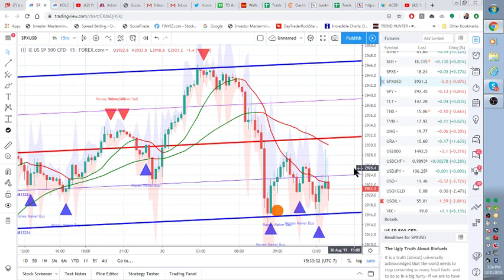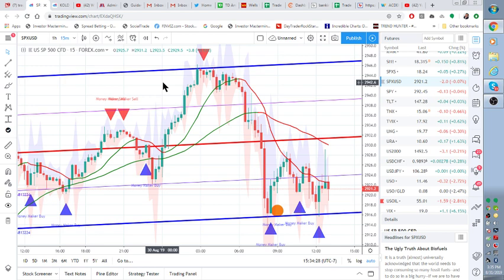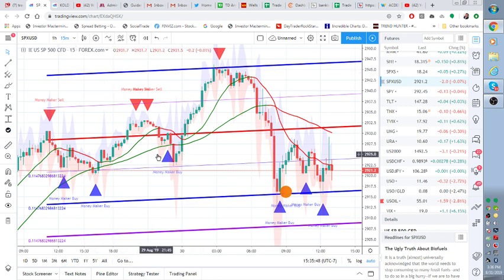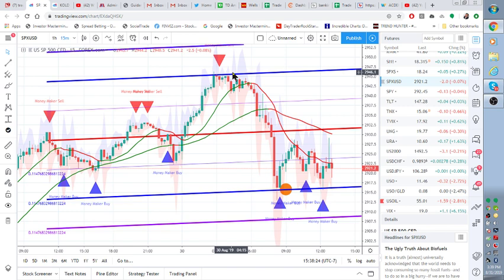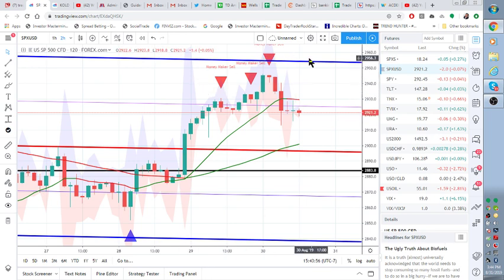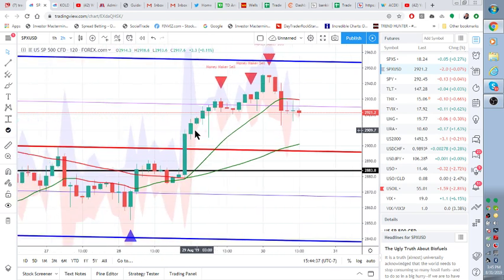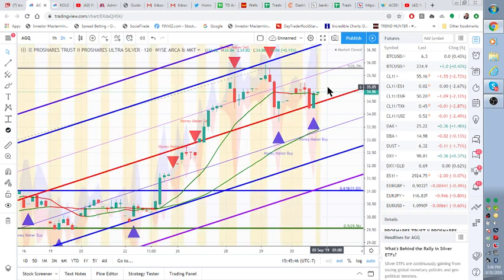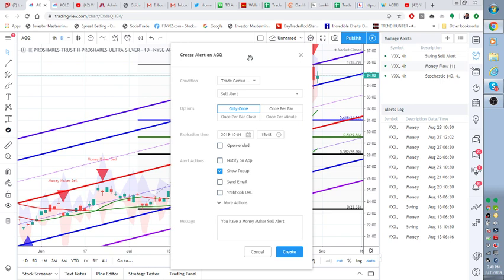Latest Update to Day Trade The Money Maker - Bueno